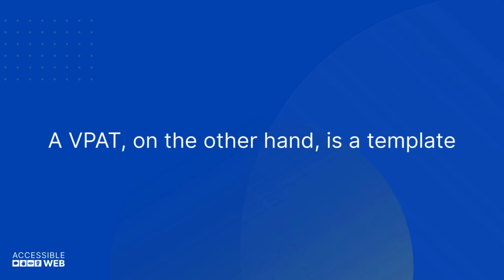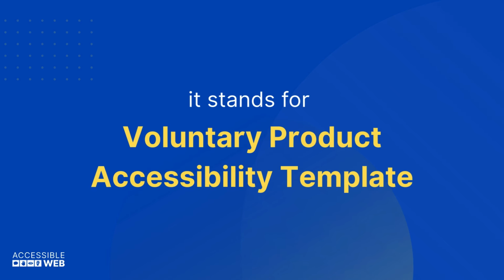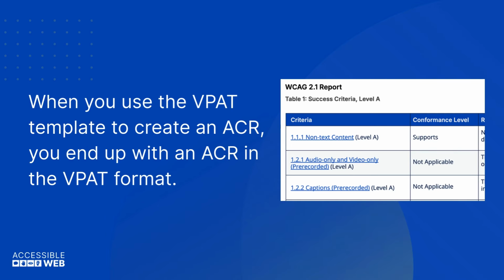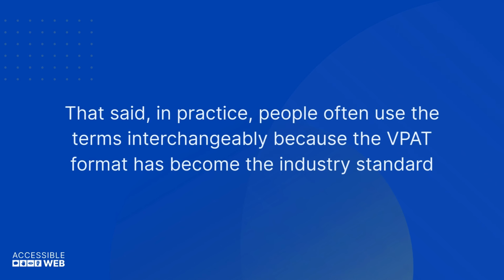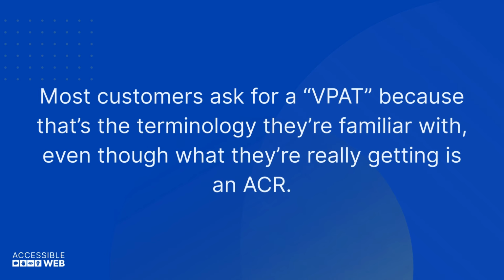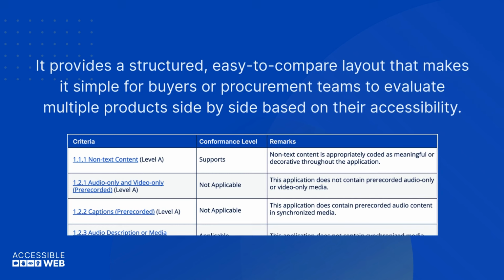ACRs and VPATs: What's the difference? | Accessible Web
While they're often used interchangeably, there's a technical difference.

Does your organization need a VPAT? Schedule one today

👉 Use our tools to start your own audit and learn WCAG with a 14-day trial of Accessible Web RAMP. Any tier